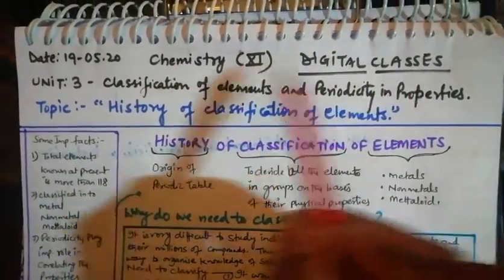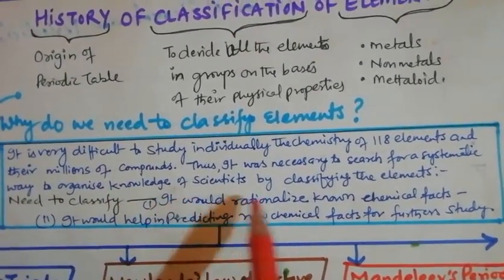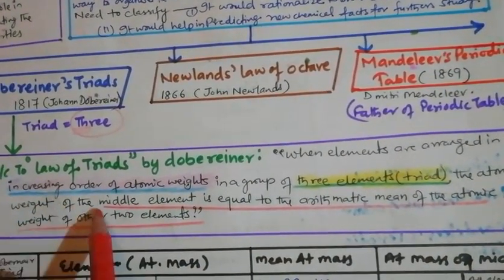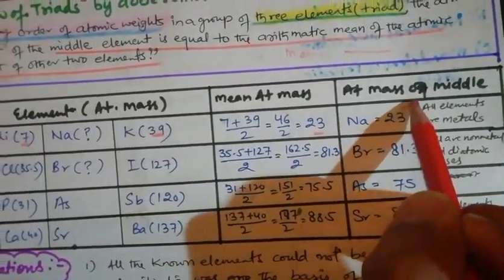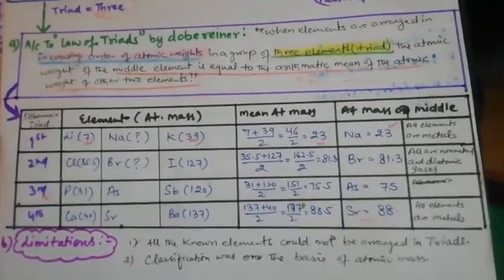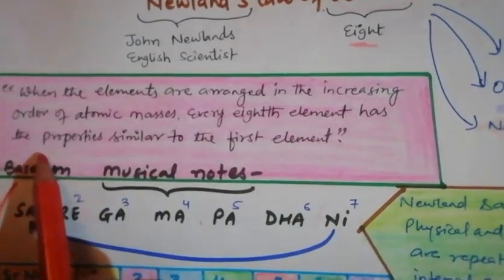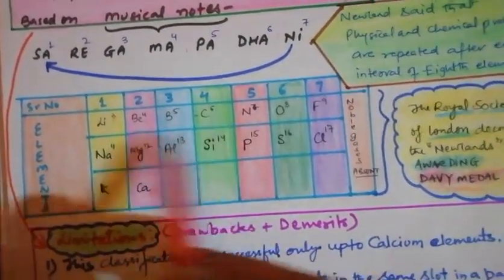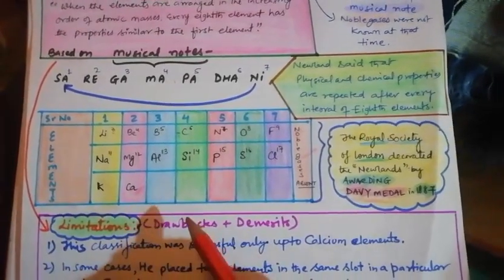History of classification of elements 11th